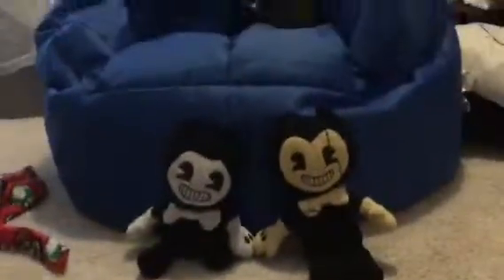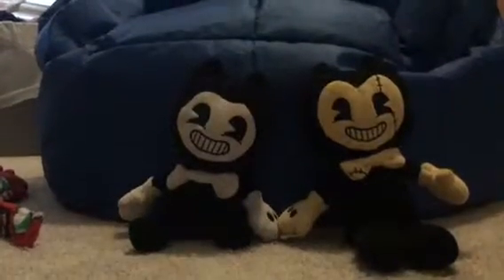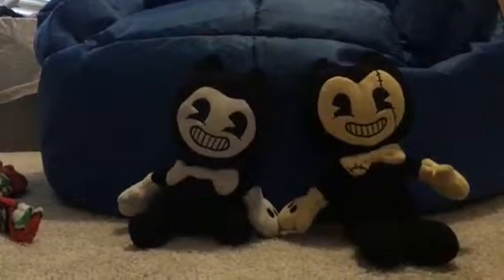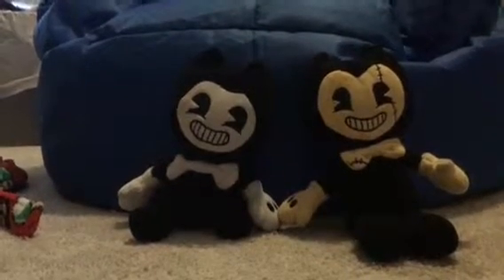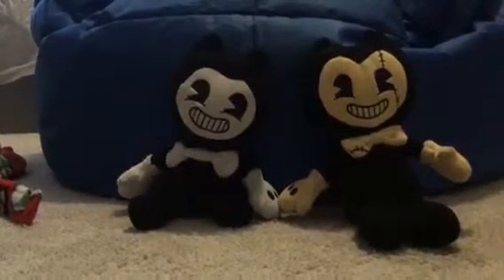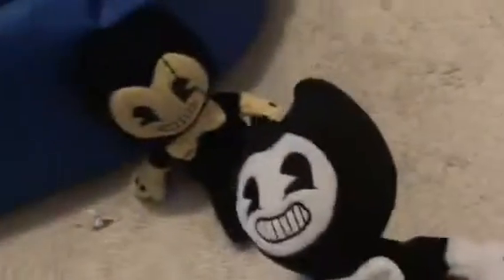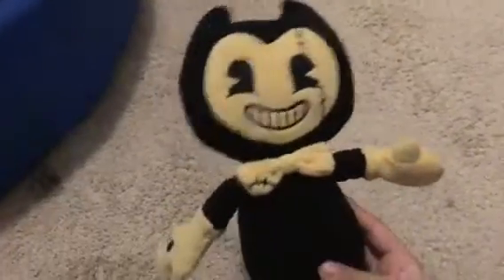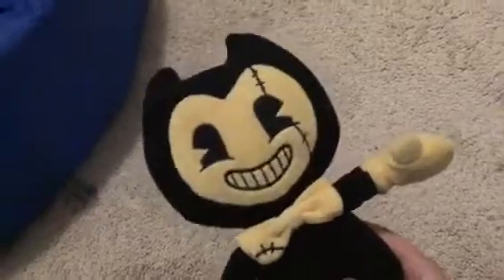All the bendy plush!!!